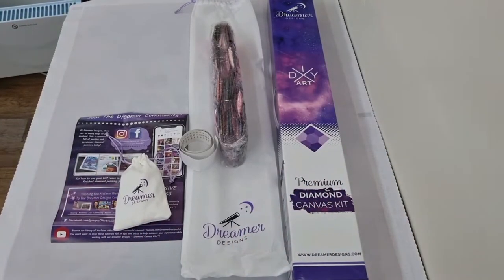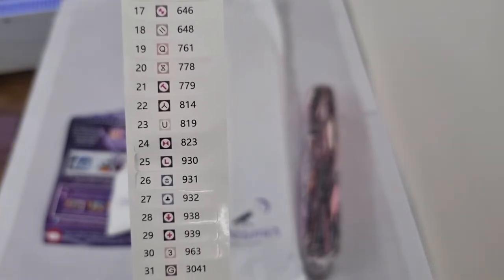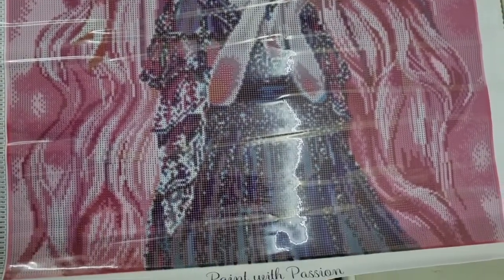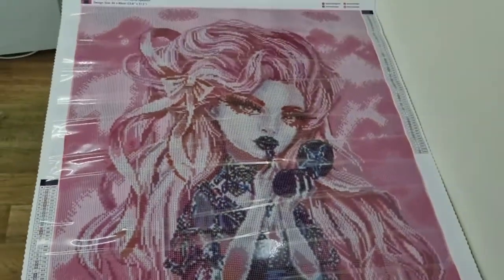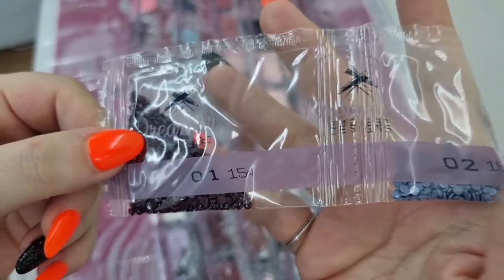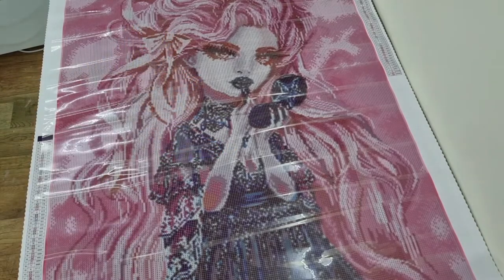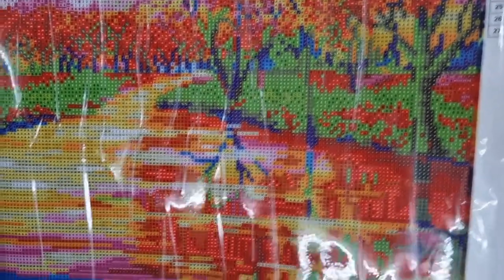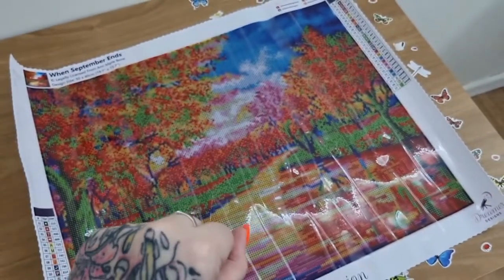Unboxing Two Dreamer Designs Painting's - Never Leave Home & When September Ends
Unboxing Two Dreamer Designs Painting's...

Never Leave Home - Round Drills - 63 Colours - 4ABs
                      Size: 60cm x 80cm
Artist: Kurtis Rykovich.

When September Ends - Square Drills - 27 Colours - 3ABs
                      Size: 50cm x 40cm
Artist: Ann Marie Bone

Both In Stock (12th October22).

Happy Painting :)